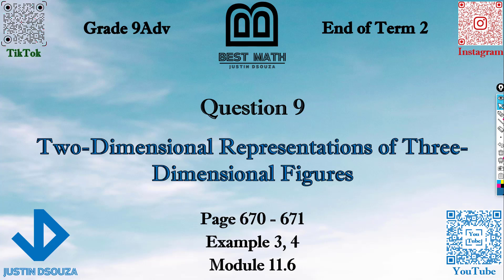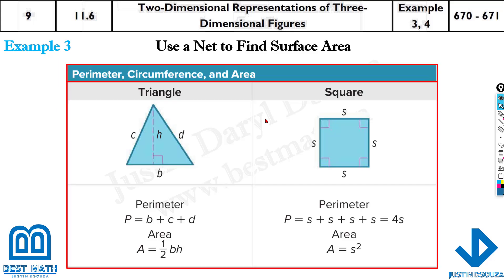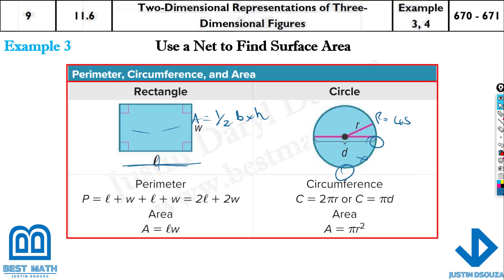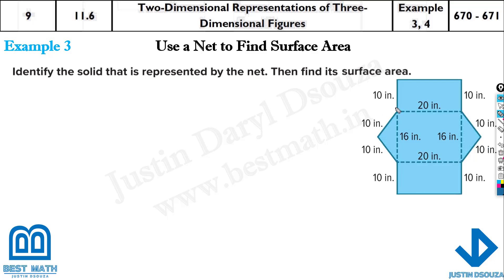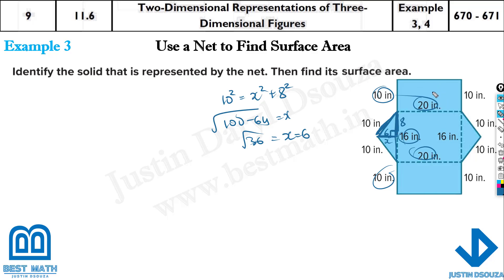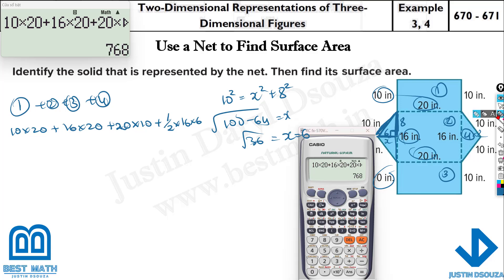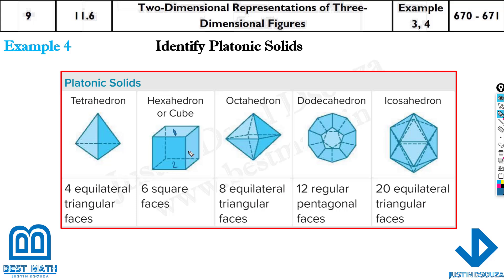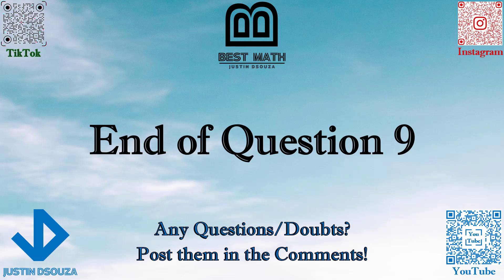Two Dimensional Representations of Three Dimensional Figures | Q9 P1 | 9A | EoT2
G9A Question 9 Two Dimensional Representations of Three Dimensional Figures